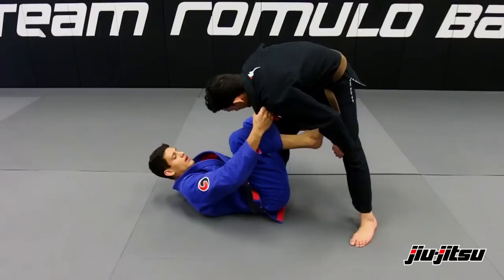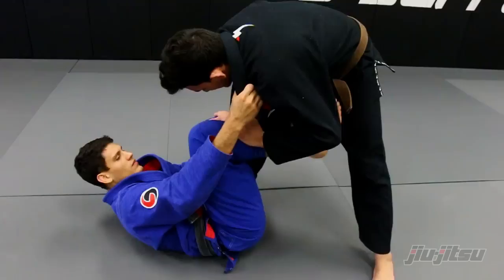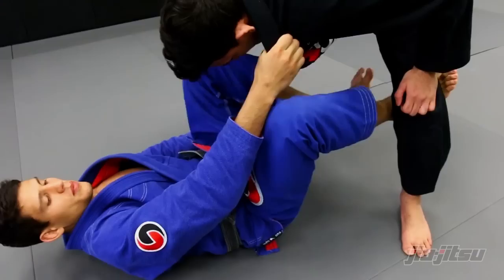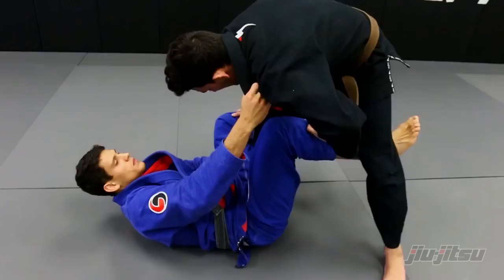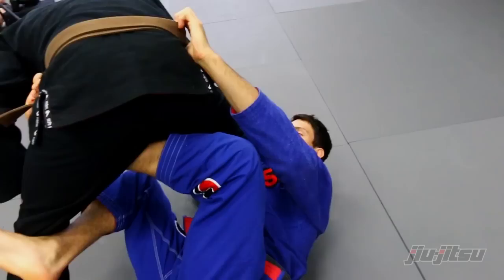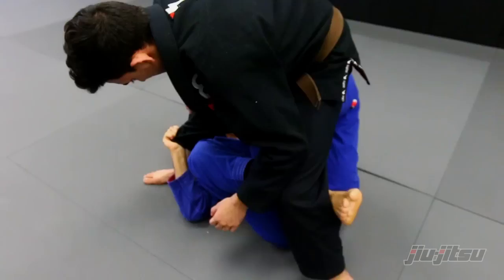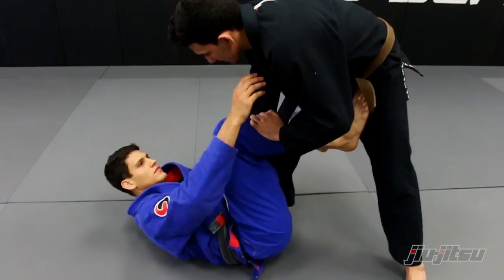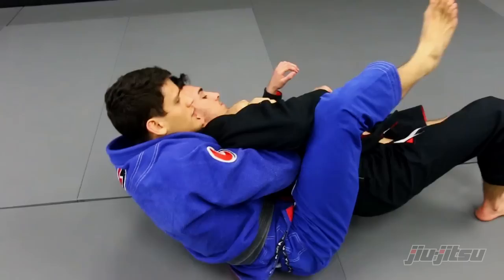Felipe "Preguica" Pena, De La Riva To Back Take: Jiu-Jitsu Magazine, Issue #29.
Preguica is the nickname that was given to him by Vinicius "Draculino" Magalhaes and it's stuck with him for years. Now if you're not of Brazilian decent or don't speak Portuguese you may think to yourself what an honor it is to receive a cool nickname from one of jiu-jitsu's most knowledgeable and esteemed instructors. Wrong! Being called lazy or a sloth really isn't something you want to go bragging about to your family and friends. Well, that name actually helped light a fire inside of Felipe Pena, that continues to burn and doesn't look to be extinguished anytime too soon. To say he's on a hot streak (pun intended) would be putting it mildly. In just his first year at black belt he's been at the top of the podium not once, but twice (back-to-back) at the prestigious Copa Podio Grand Prix at middleweight and has staked his claim as an IBJJF World Champion. That in itself is a big deal, but when you consider that he's beaten some of the best athletes to ever step on the mats. Need to be more impressed? Well at such a young age, in only his early 20's, you realize that he's just getting started! If you'd like to follow Felipe's career, you can follow him on Facebook as well as follow him on Twitter and Instagram @felipepenabjj.

In this video Felipe demonstrates a back take from De la Riva guard with assistance from his teammate and Gracie Barra brown belt, Edwin Najmi. Both are featured in kimonos that can be found

For more information on Felipe Pena, a break down of this move and others he demonstrates, more great techniques from other high level practitioners, news, product reviews, nutritional advice, conditioning programs, supplements information, and more check out issue #29 of Jiu-Jitsu Magazine. Be sure to get your subscription today